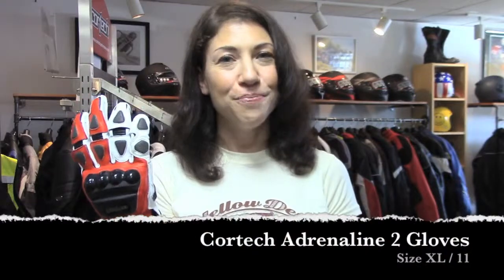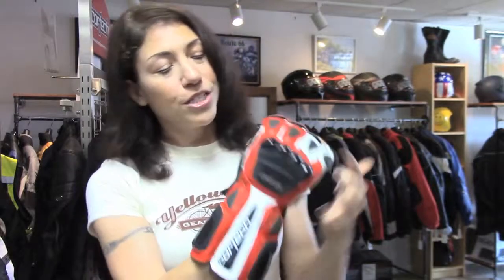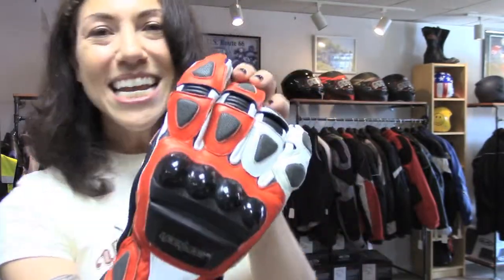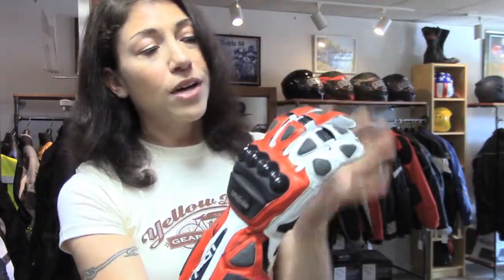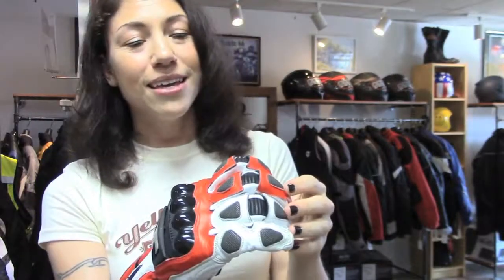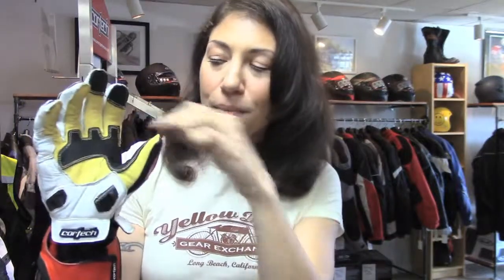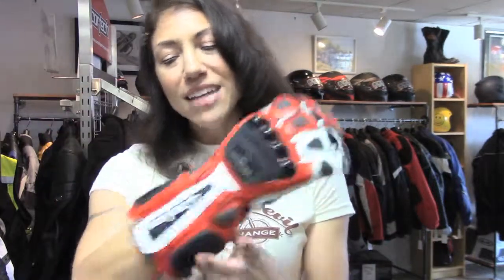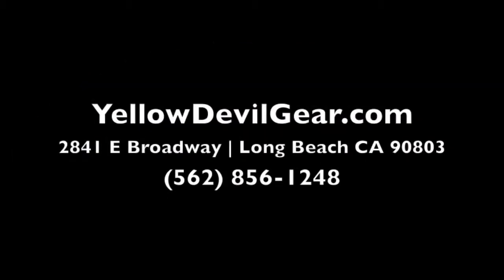Cortech Adrenaline 2 Gloves at Yellow Devil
High-tech features in a moderately priced glove! Size XL/11, $99 at yellowdevilgear.com. These are made of cowhide and goatskin with kangaroo leather palms, Kevlar lining, Superfabric abrasion-resistant panels, molded TPU protectors, perforated areas, digital leather grip panels, and Knox palm sliders with foam padding underneath. Yellow Devil Gear Exchange owner Jessica Prokup explains the features of these motorcycle gloves.